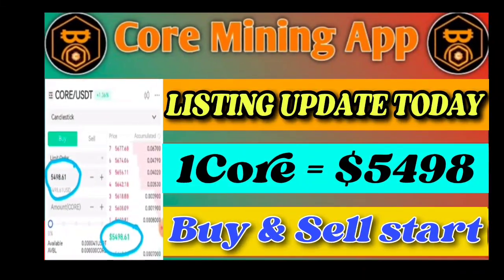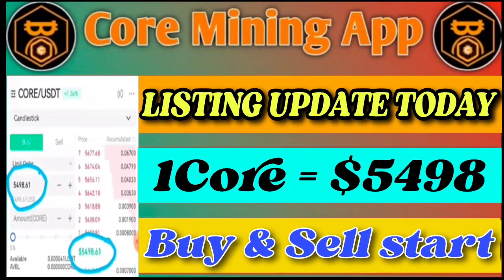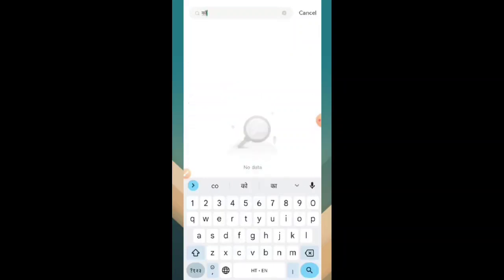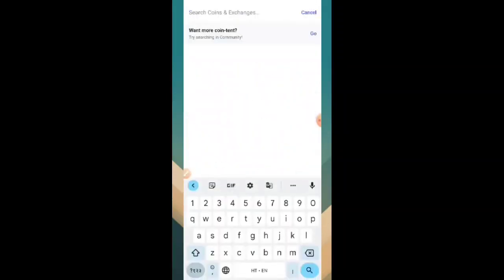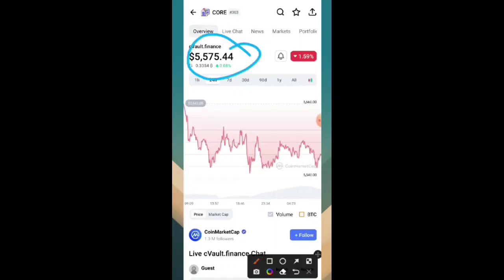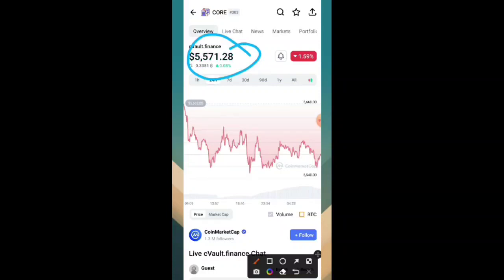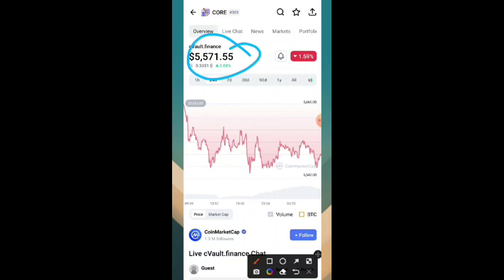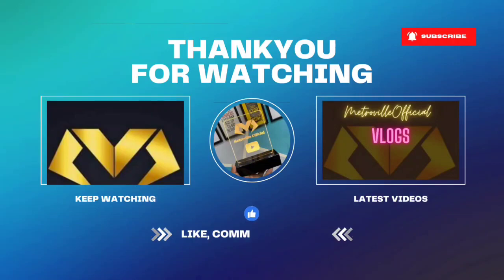Big News 🎉| Core Dao Mining Listing & Buy & sell Start New Update Today 😱🤯| 1Core= $5498 🤑🎉bitcoin